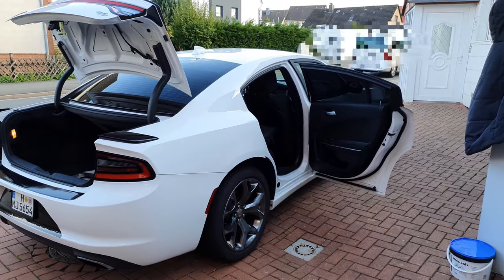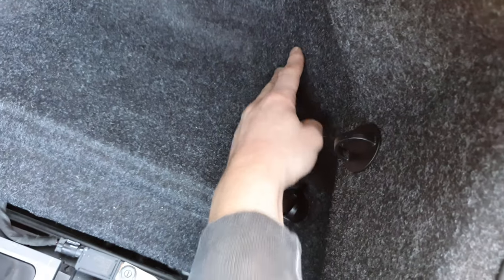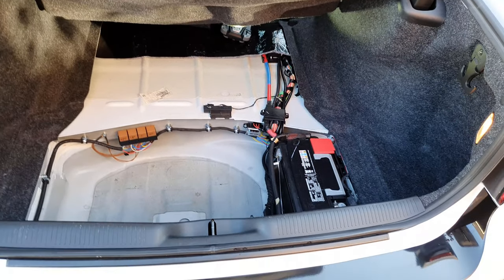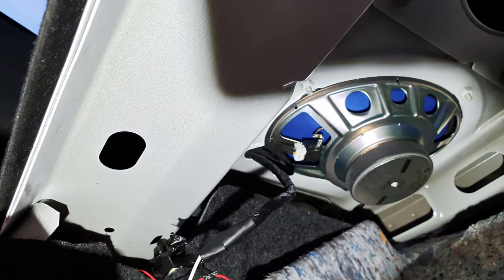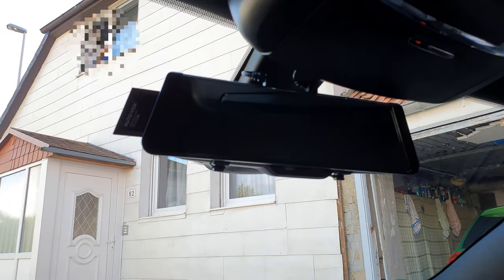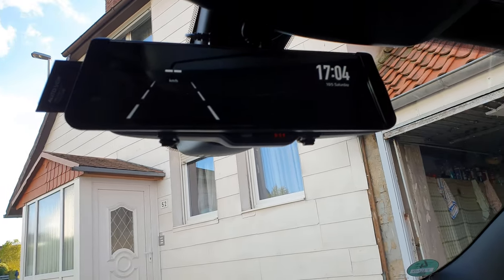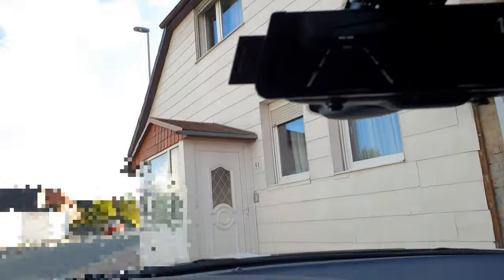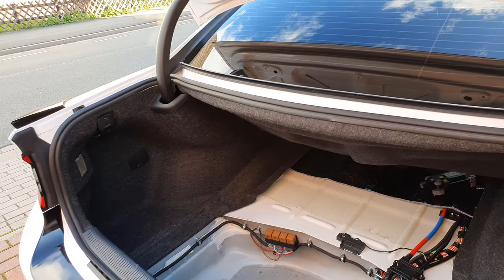2016 Dodge Charger Mirror Dashcam Install w/ Backup Camera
Hey everyone, finally I managed to upload the video after I shot the actual footage 7 month ago.
So here you go, I will walk you though the installation of a mirror, which provides dashcam capabilities and also a backup-camera.

(FYI: Don't wonder - I had to blur out every person and license plate as this is required by law regulations. But that should not stop you from enyoing the content ;) )

Dashcam/Mirror is an Auto-Voxx X2